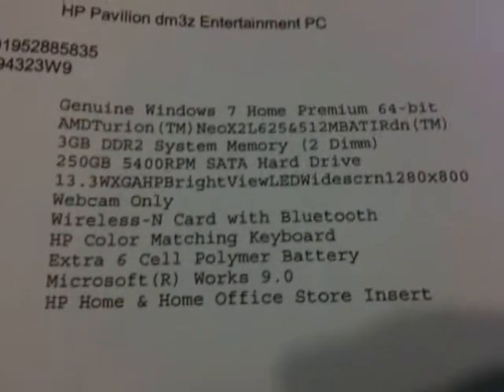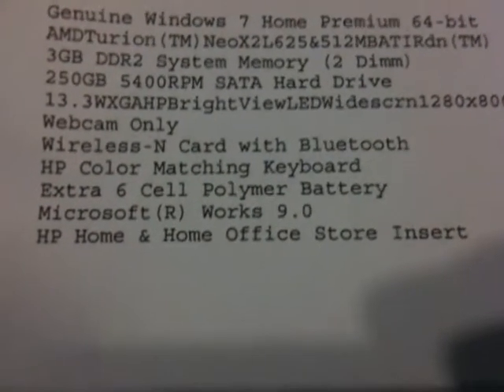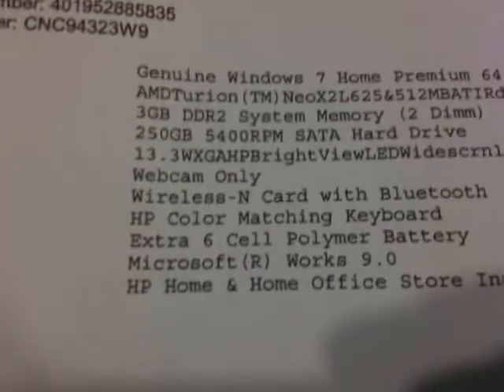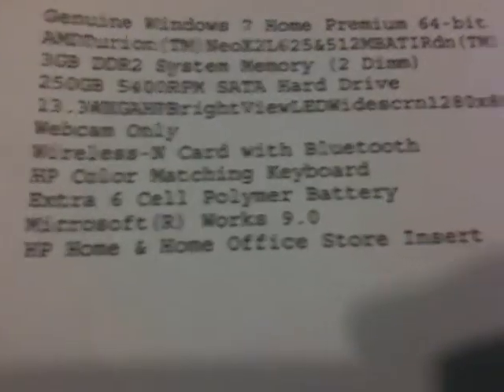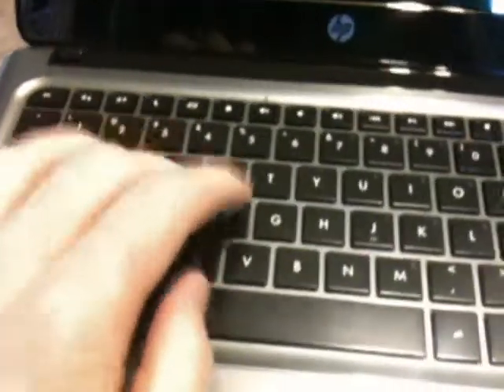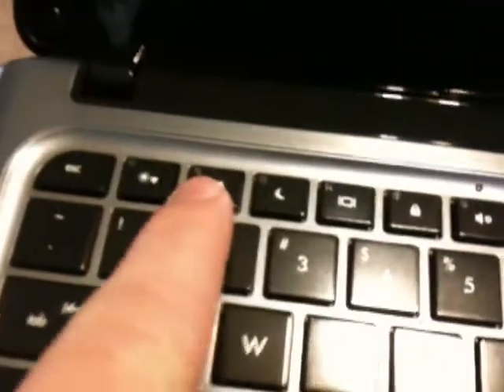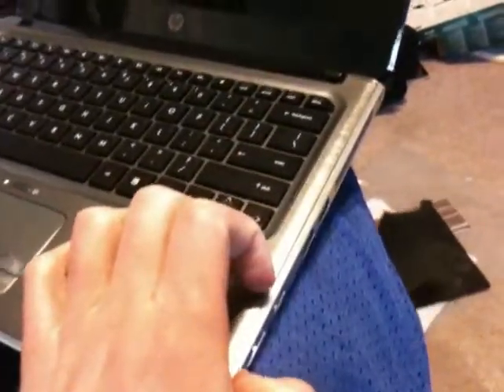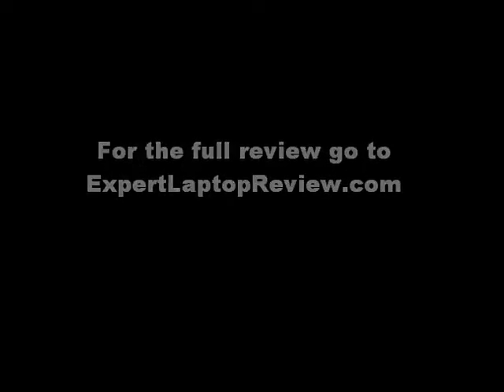dm3z unboxing and Mini Review (Radeon 4330 + AMD Neo X2 Processor)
Video of the unboxing + mini review of the dm3z. For the complete written review, visit Expert Laptop Review